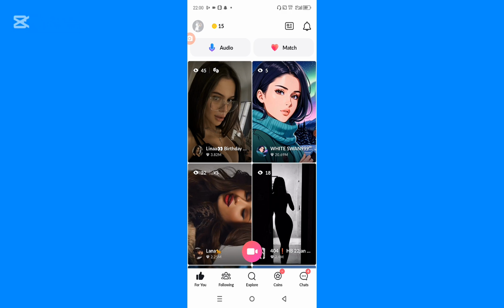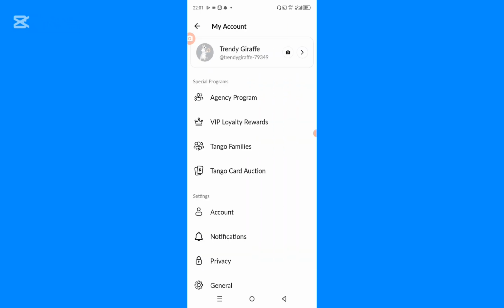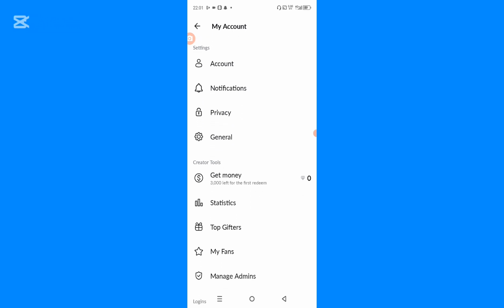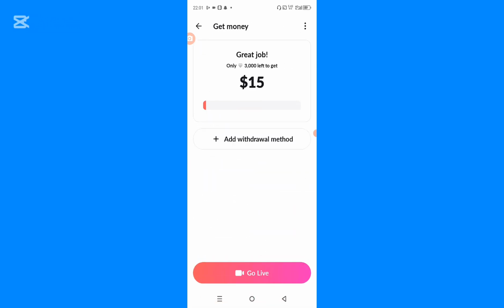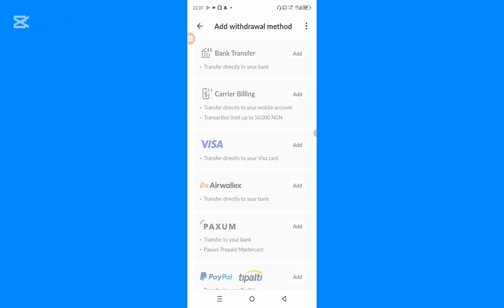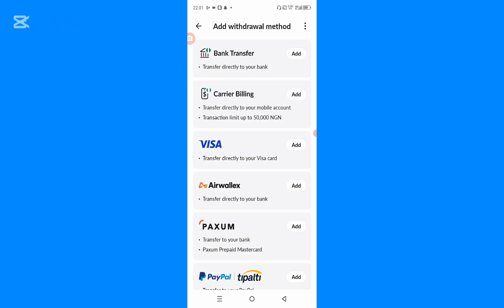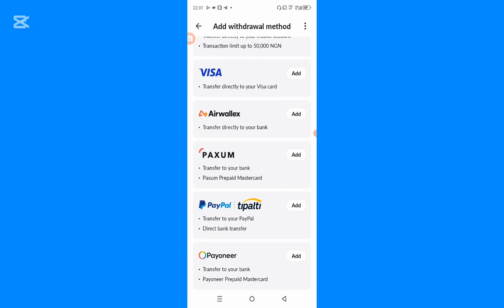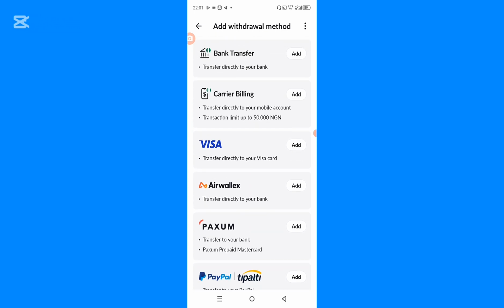How to Add Withdrawal Method on Tango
In this video, we'll show you how to add a withdrawal method on Tango, allowing you to easily transfer your earnings or funds to your bank account, PayPal, or another supported method. Whether you're earning money through gifts or other activities on Tango, adding a withdrawal method ensures that you can access your funds with ease.